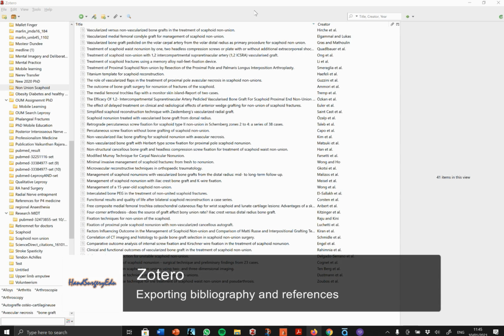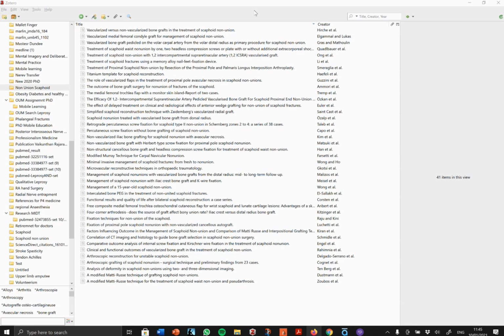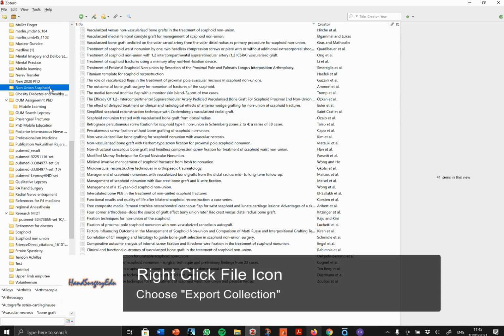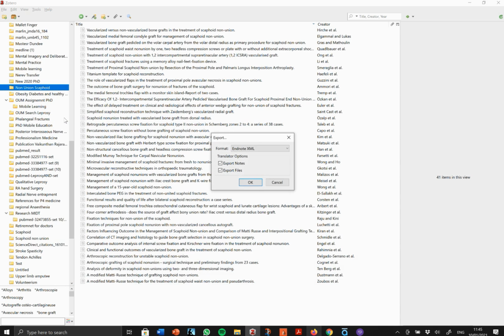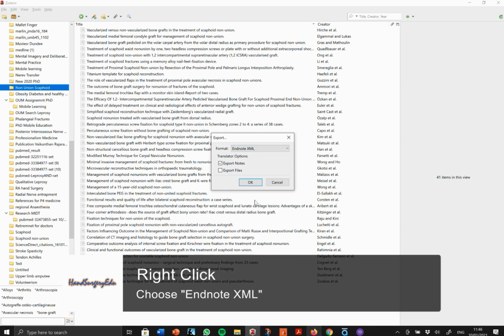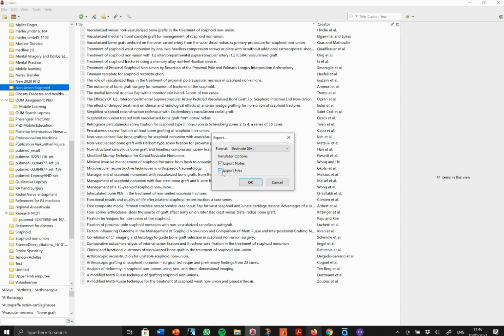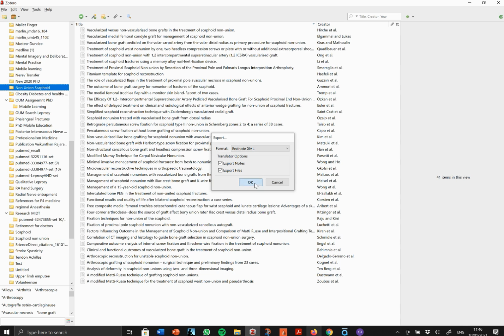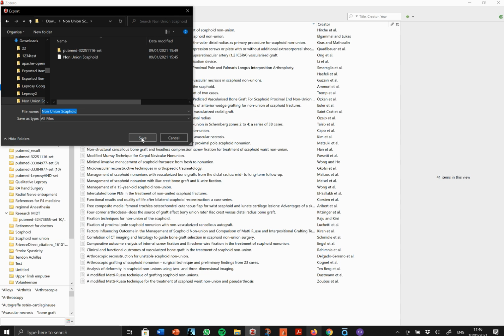Zotero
This video provides a clear guide on exporting bibliography and references from Zotero in XML format. Learn how to efficiently export your research materials and citations, making them easily accessible for future reference and use in academic work.

Whether you're a researcher, student, or professional, this tutorial will enhance your ability to manage and share bibliographies seamlessly.